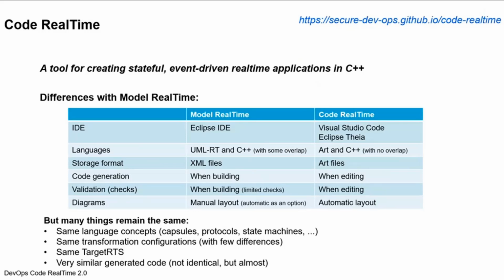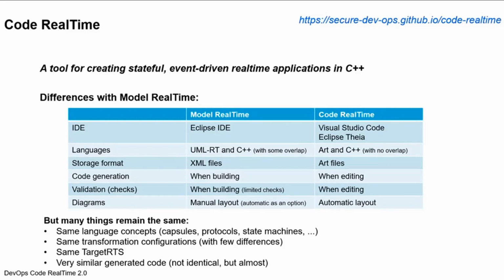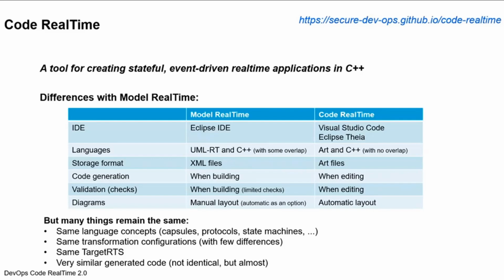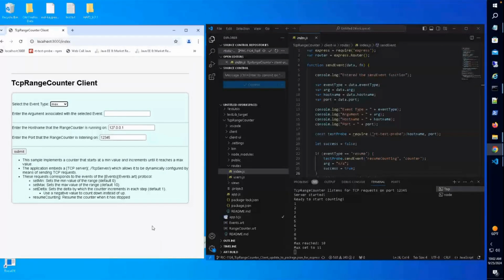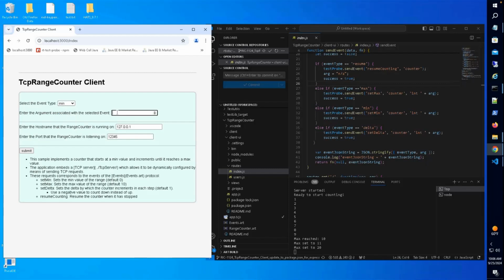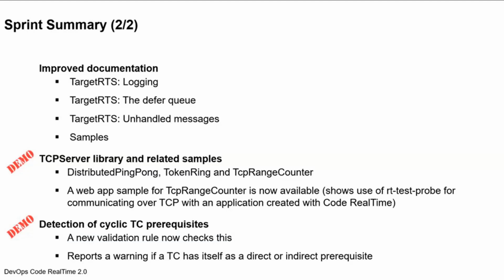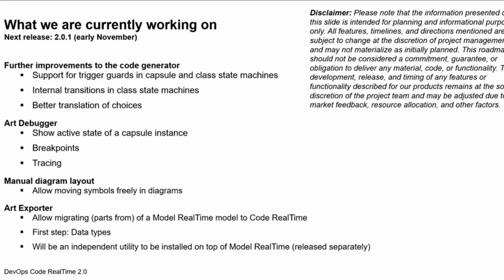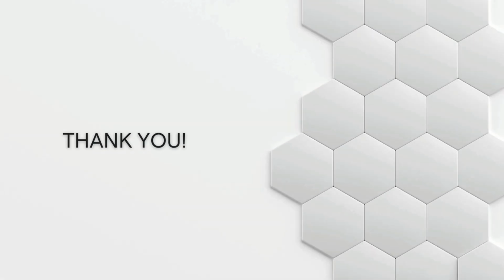DevOps Code RealTime 2.0 - Introduction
Get a glimpse of what's new! This video showcases highlights about the key features in Code RealTime 2.0